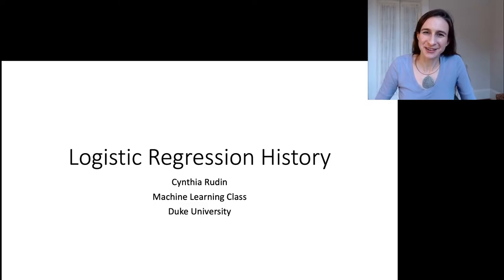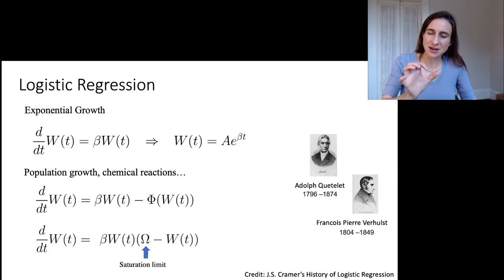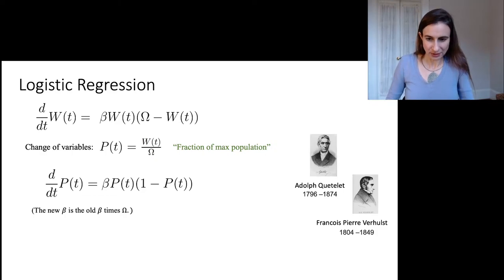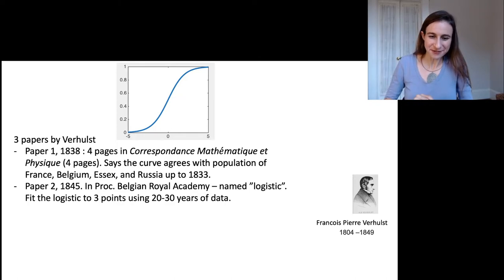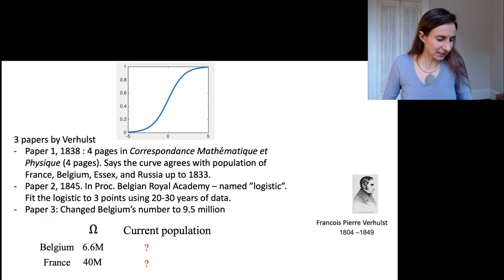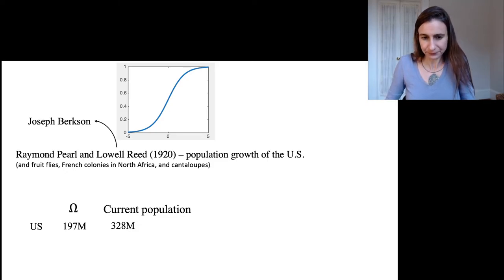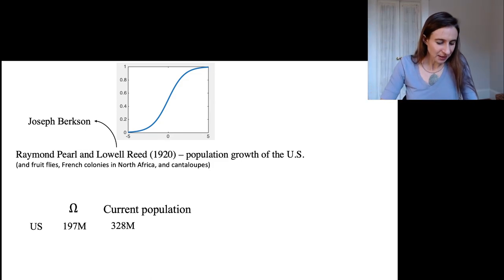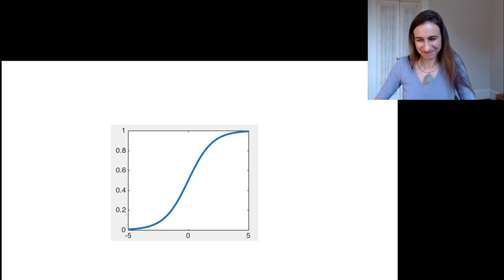Logistic Regression History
Brief history of logistic regression